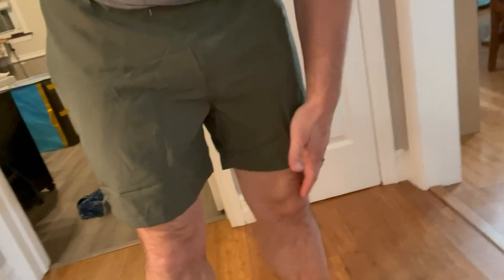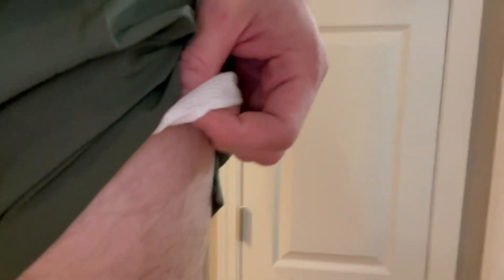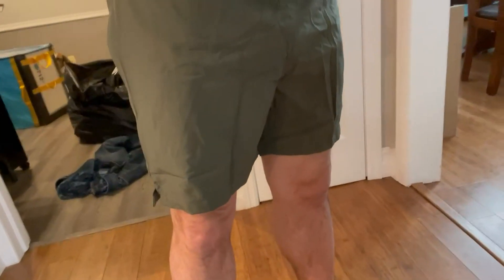yuyangdpb Men's Swim Trunks Short Quick Dry Beach Shorts Review, True to size